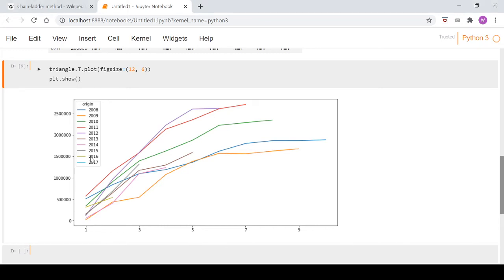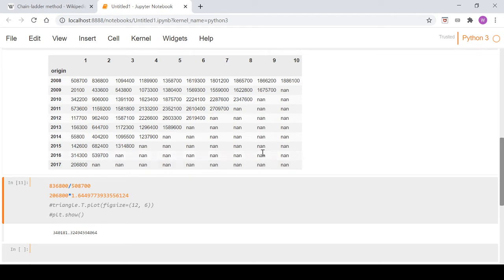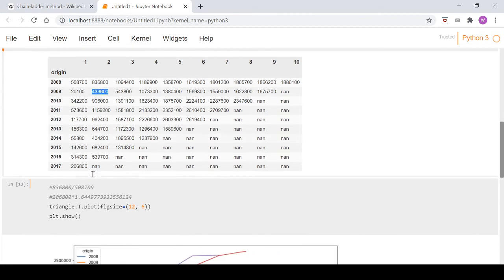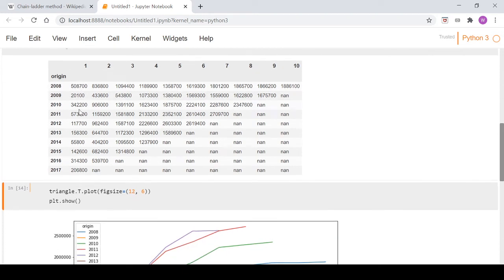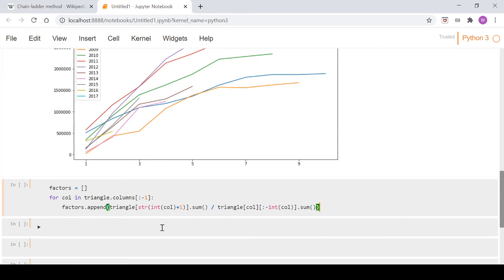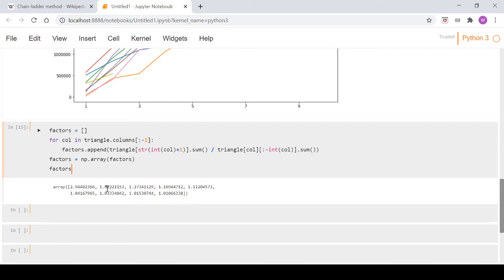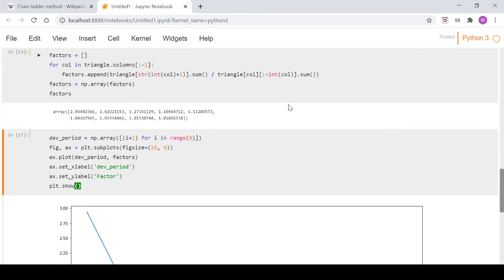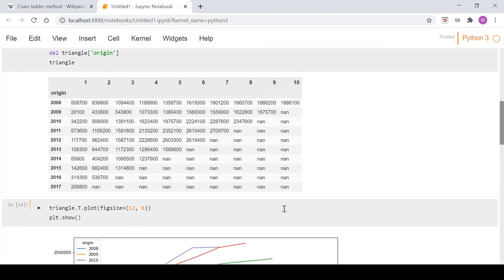Video 2 - Python ChainLadder - Calculate Factors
In this video the chainladder factors are calculated which are used later in the series in a linear regression model and to complete the triangle.

Data below:

d = {'origin': [2008+i for i in range(10)],
     '2': [836800, 433600, 906000, 1159200, 962400, 644700, 404200, 682400, 539700, np.nan],
     '3': [1094400, 543800, 1391100, 1581800, 1587100, 1172300, 1095500, 1314800, np.nan, np.nan],
     '4': [1189900, 1073300, 1623400, 2133200, 2226600, 1296400, 1237900, np.nan, np.nan, np.nan],
     '5': [1358700, 1380400, 1875700, 2352100, 2603300, 1589600, np.nan, np.nan, np.nan, np.nan],
     '6': [1619300, 1569300, 2224100, 2610400, 2619400, np.nan, np.nan, np.nan, np.nan, np.nan],
     '7': [1801200, 1559000, 2287600, 2709700, np.nan, np.nan, np.nan, np.nan, np.nan, np.nan],
     '8': [1865700, 1622800, 2347600, np.nan, np.nan, np.nan, np.nan, np.nan, np.nan, np.nan],